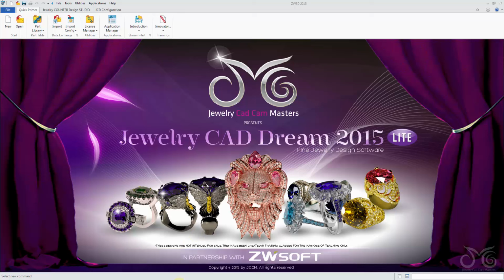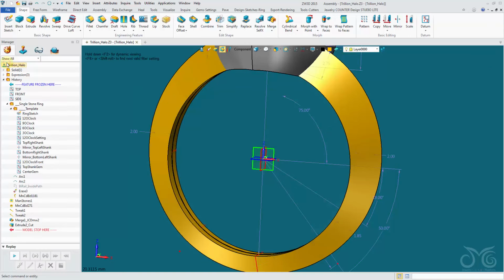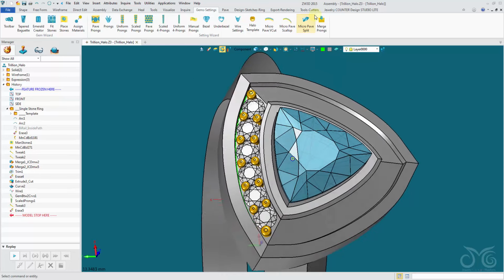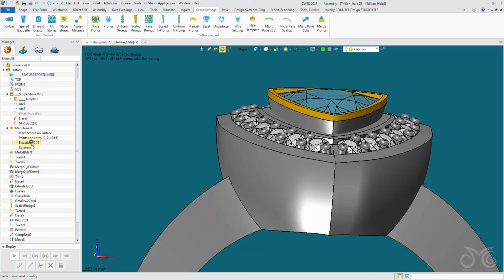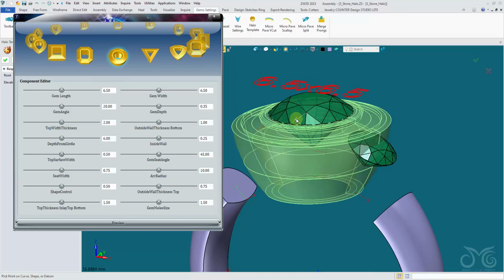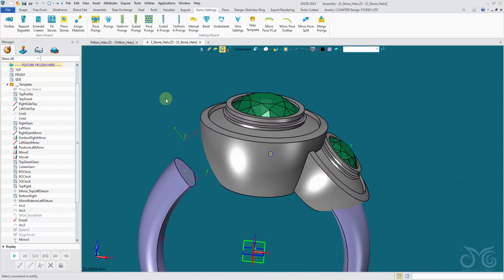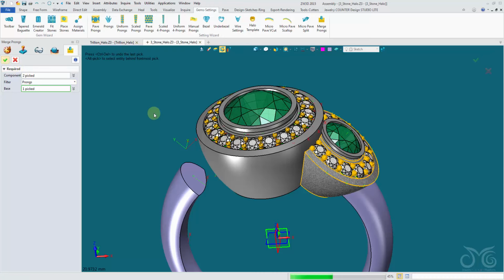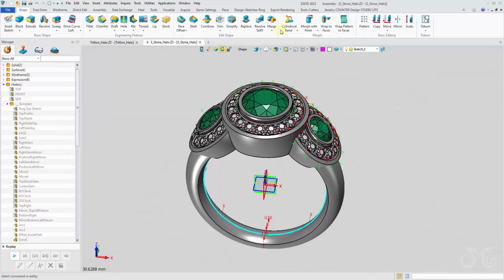[Jewelry CAD Dream] Lesson 12.3 - Halo Setting Rings